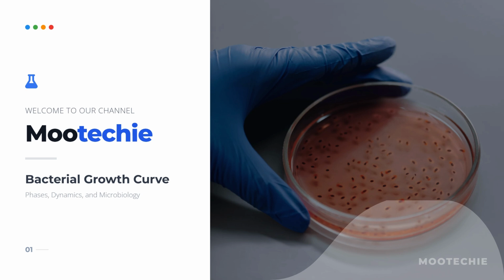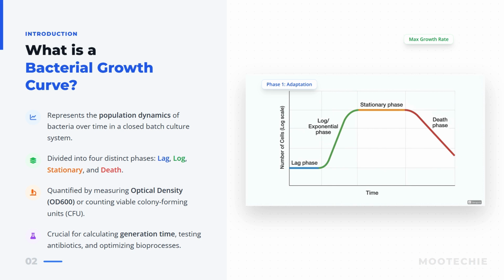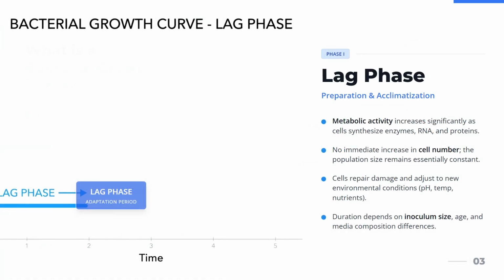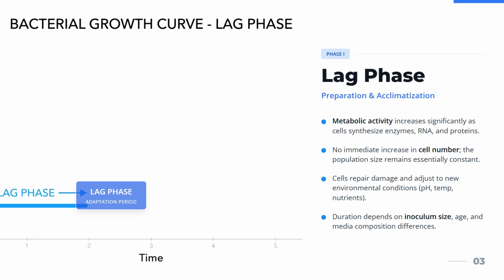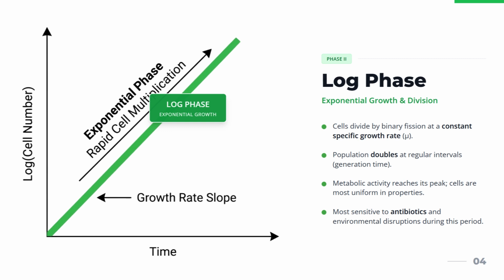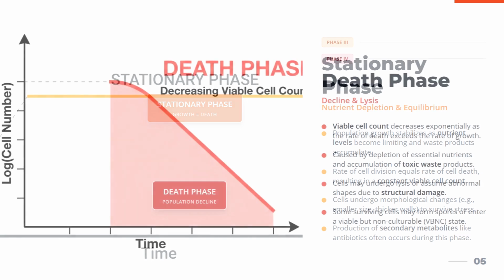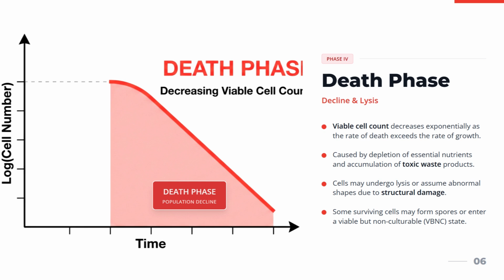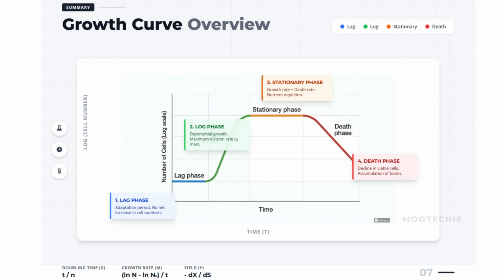Bacterial Growth Curve Explained | Lag, Log, Stationary & Death Phases | Mootechie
The bacterial growth curve is one of the most fundamental concepts in microbiology, explaining how bacterial populations change over time in a closed culture system. In this visual-heavy, exam-oriented lesson, we explore the four classic phases of the bacterial growth curve: Lag phase, Log (exponential) phase, Stationary phase, and Death phase. You’ll learn what happens physiologically inside the cell during each phase, how growth is measured using optical density (OD600) and colony-forming units (CFU), and why these phases are critical for calculating generation time, testing antibiotics, and optimizing industrial and laboratory processes. With clean graphs, clear explanations, and real-world relevance, this session is ideal for microbiology, life science, ICAR, dairy, food technology, and biotechnology students preparing for exams or strengthening conceptual understanding.